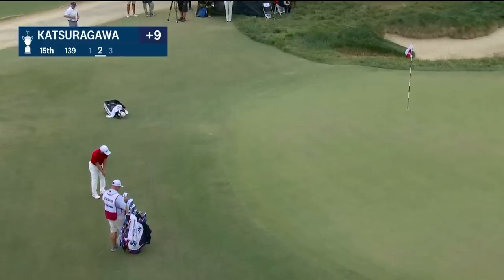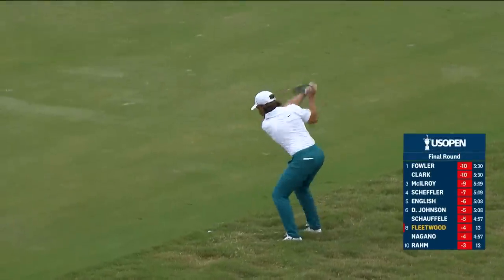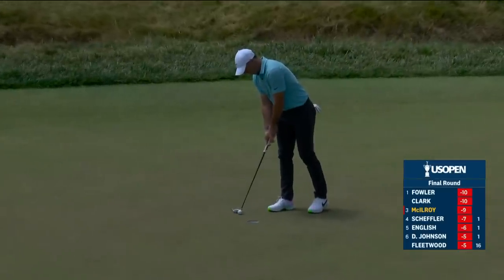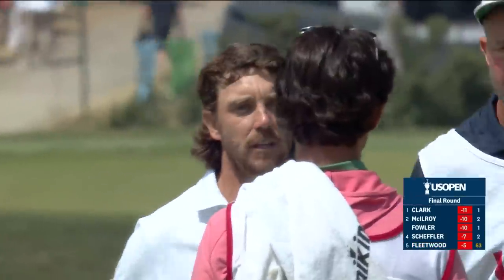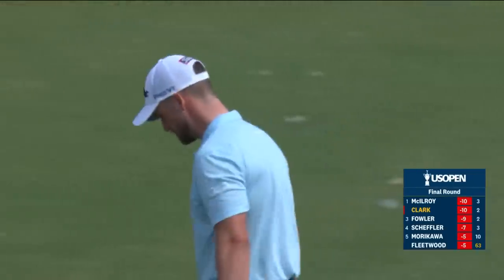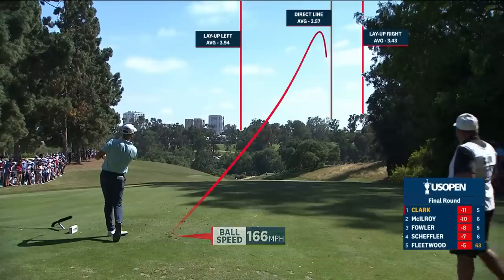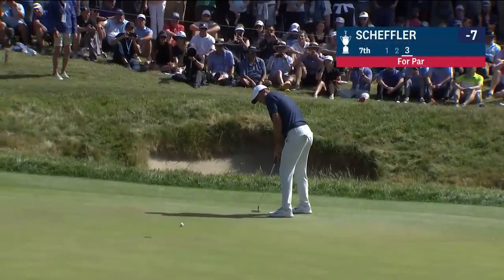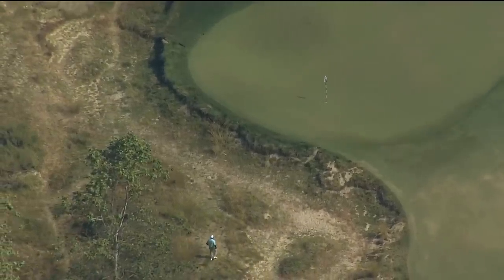2023 U.S. Open Highlights: Final Round, Midday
The final pairing of Wyndham Clark and Rickie Fowler teed off with Rory McIlroy and Scottie Scheffler in pursuit during the front nine of the 2023 U.S. Open at The Los Angeles Country Club (LACC).